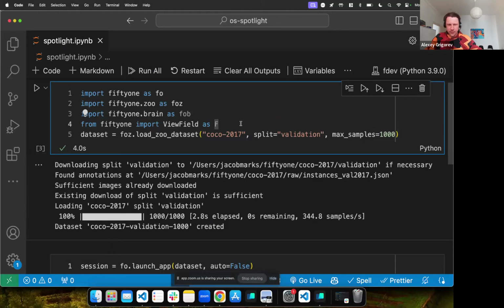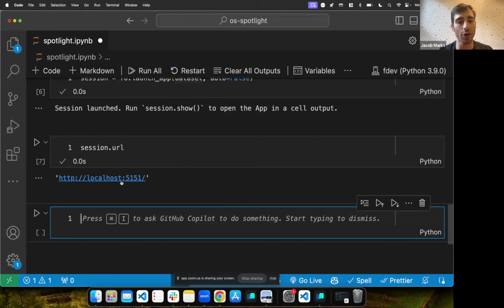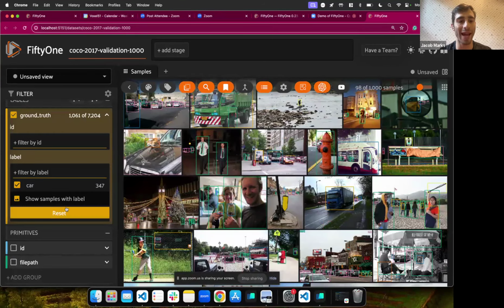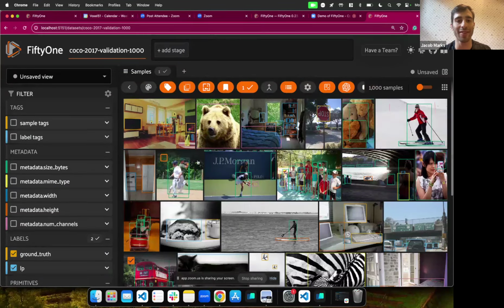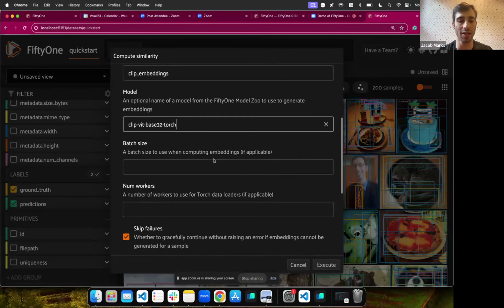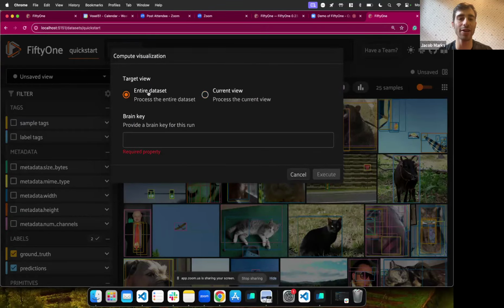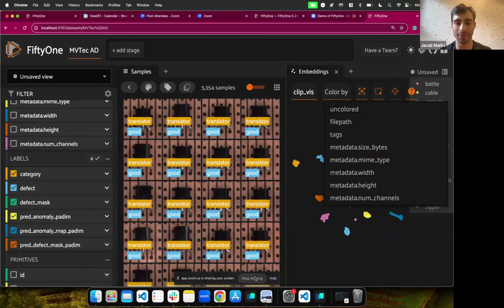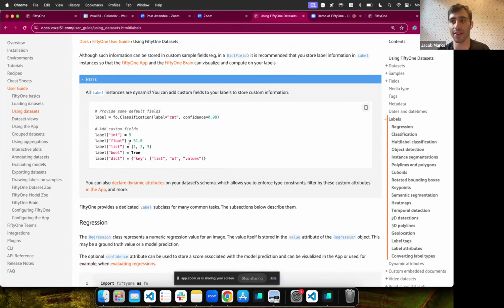Open-Source Spotlight - FiftyOne - Jacob Marks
Open-Source Spotlight is our series where we're discovering open-source tools. This time, we discussed FiftyOne, an open-source tool for building high-quality datasets and computer vision models.

Timecodes:

00:00 Intro and What is FiftyOne
01:18 Running FiftyOne in a notebook
04:49 Navigating the FiftyOne App
09:20 Running Zero-Shot Models
11:04 Filtering by Image Brightness
11:02 Loading a Video Dataset
13:03 Performing Image Similarity and Semantic Search
16:48 Visualizing Dataset Structure
19:30 Use Cases for FiftyOne
21:00 Code-based Workflows
21:44 What's Next?
23:57 Contributing to FiftyOne